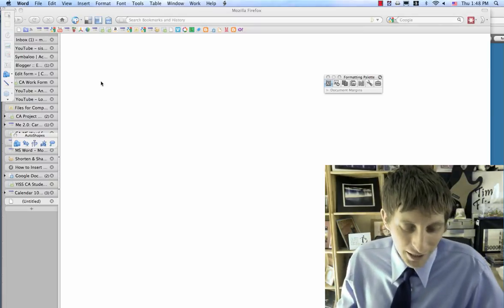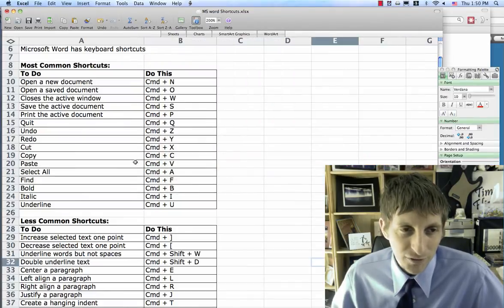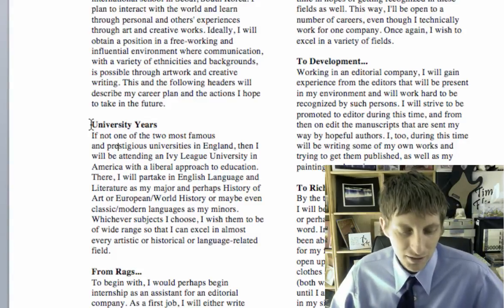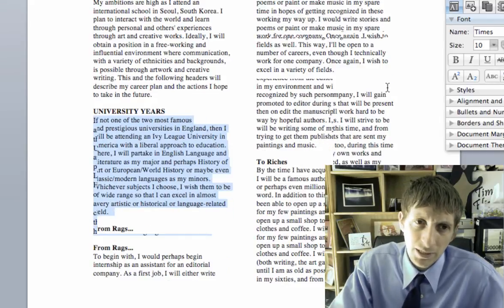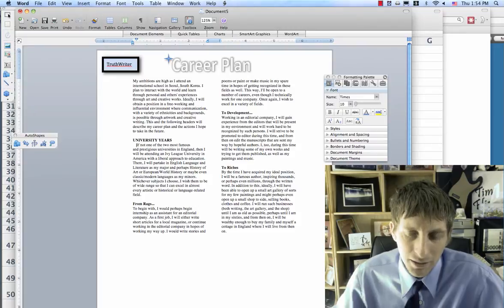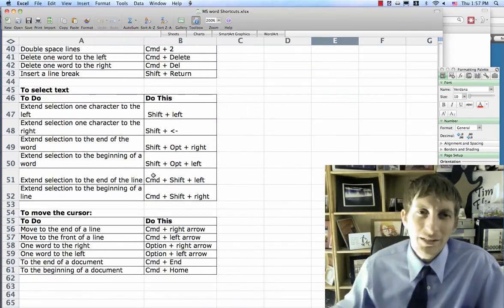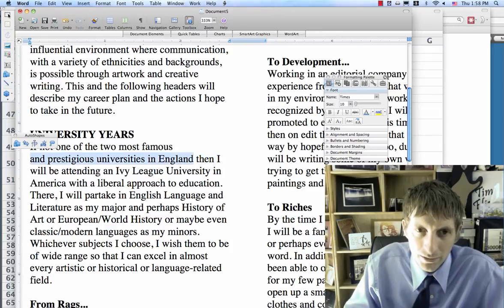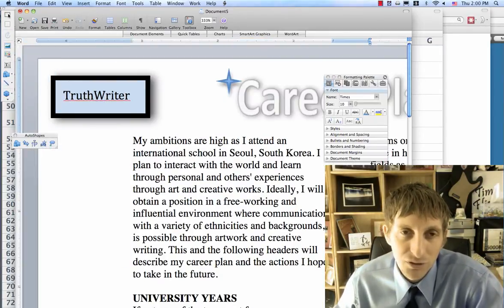Basic Keyboard Shortcuts in Microsoft Word